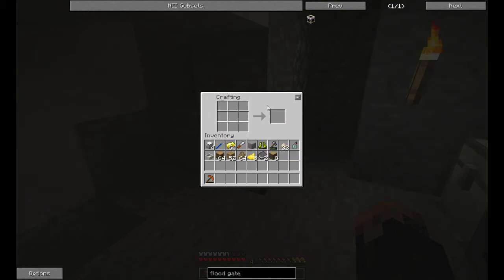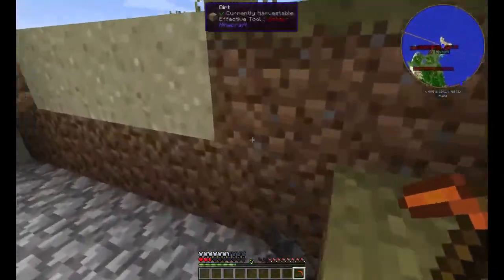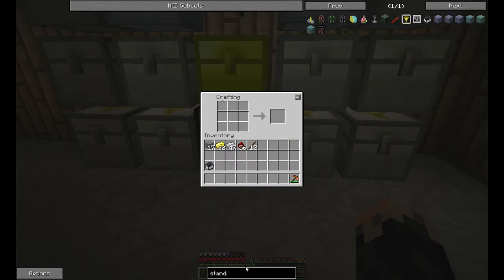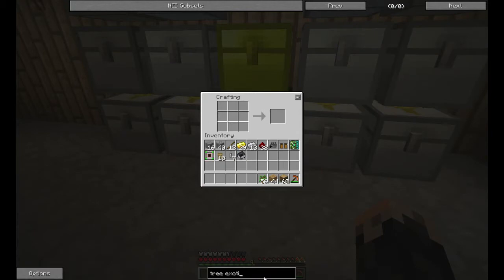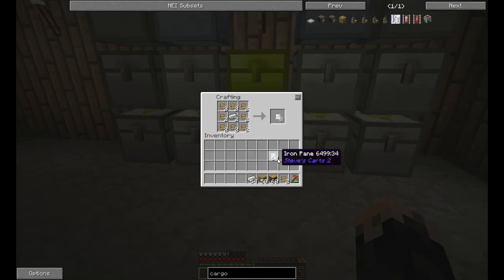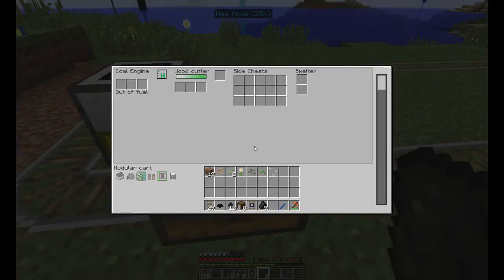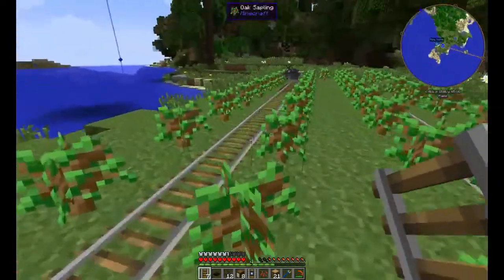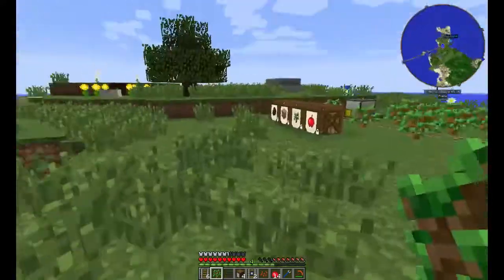Resonant Rise 3 - E5 - Heart of the Carts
Horfe Plays Resonant Rise 3
Episode 5 - Heart of the Carts